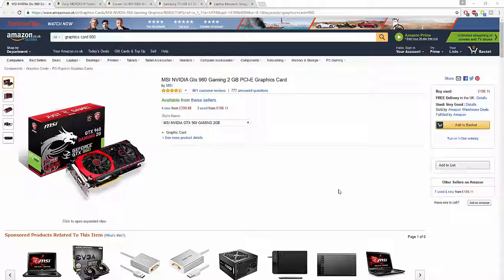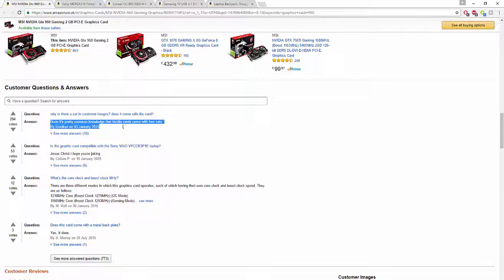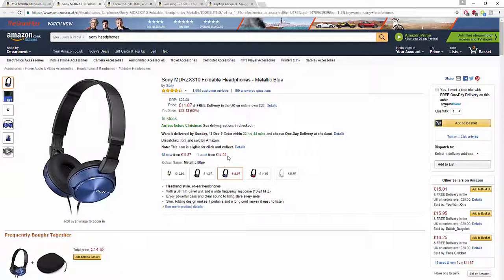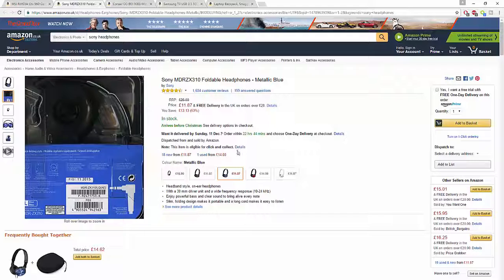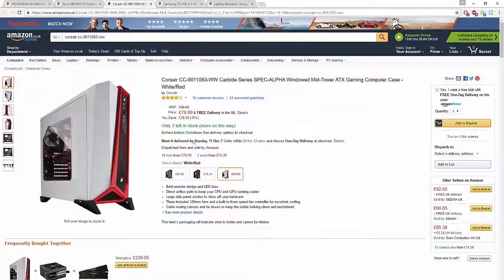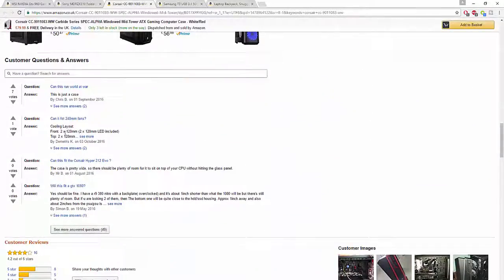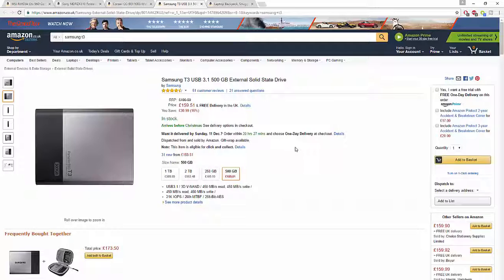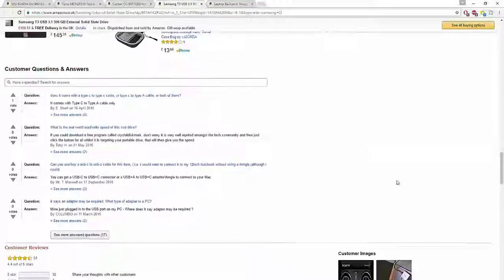Tech deals epesoid 1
PRODUCT LINK US:
SNUGG LAPTOP BAG
SAMSUNG T3 USB SSD
CORSAIR 9011083
LOGITECH G402
MSI NIVIDIA GTX 960
SONY MDRZX310